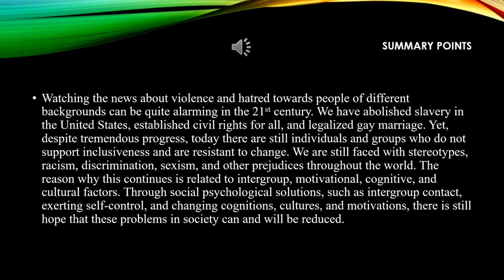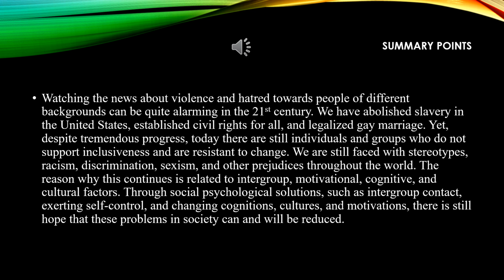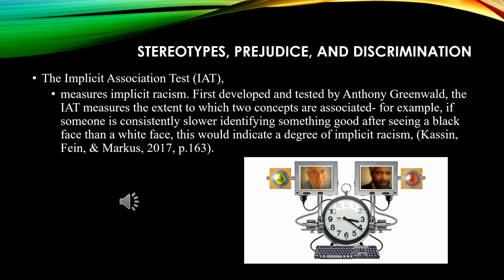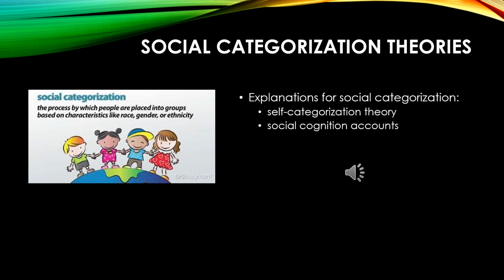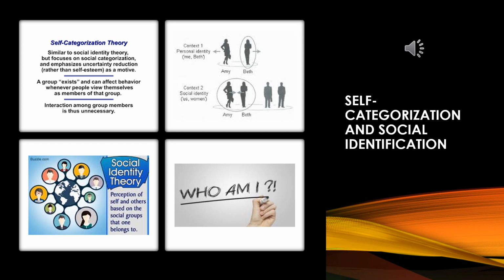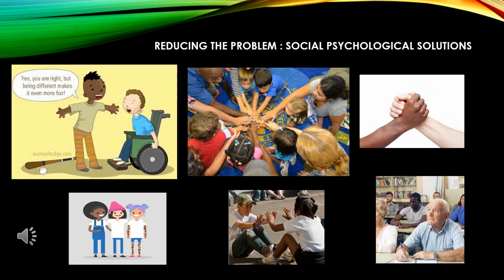PSYC512B04 CONTENT PRESENTATION GROUP 3 VANNA HOLDER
MODULE/WEEK 3